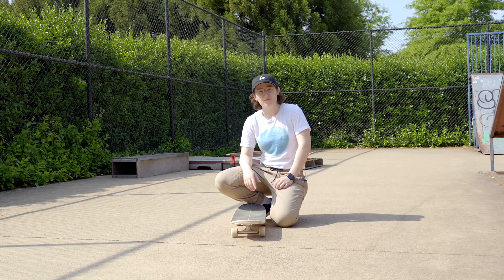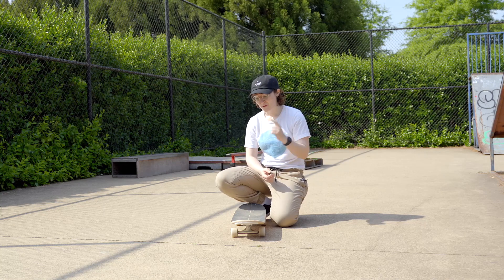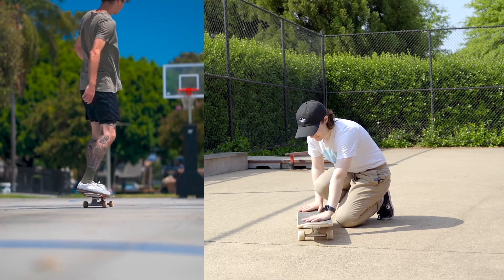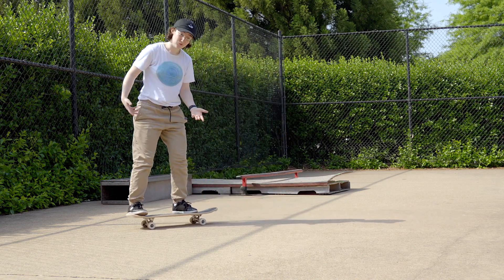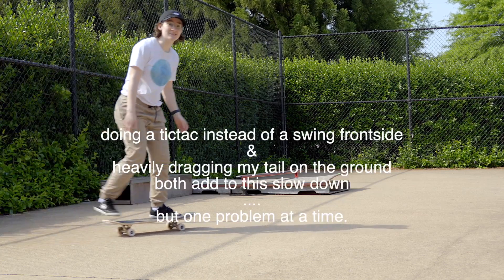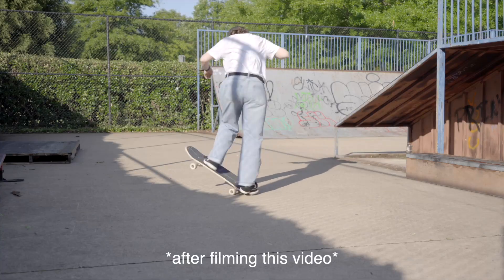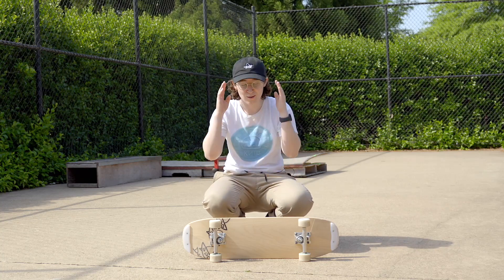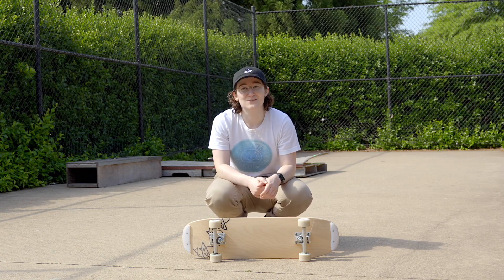Unlock the swing to fakie with this detail.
🙌or watch a full ads that on the video & press the like button

I also post on instagram and tiktok @sparkmatott